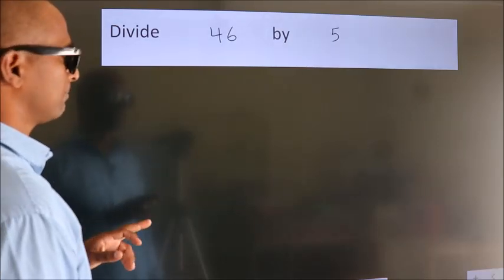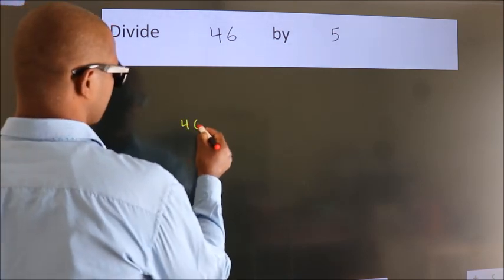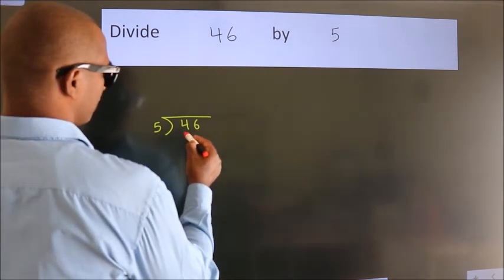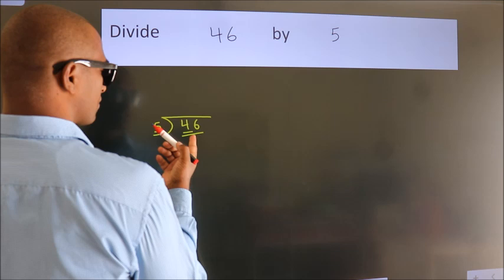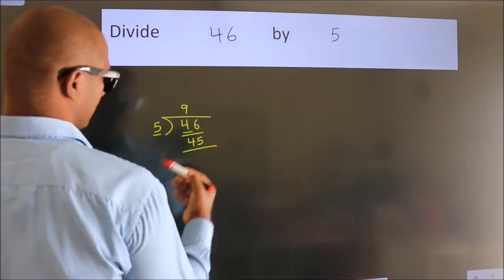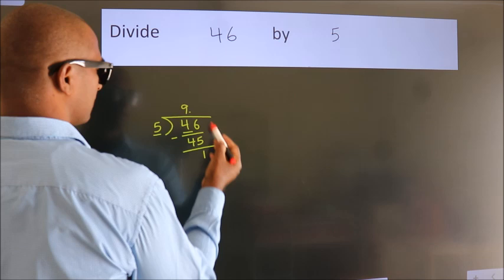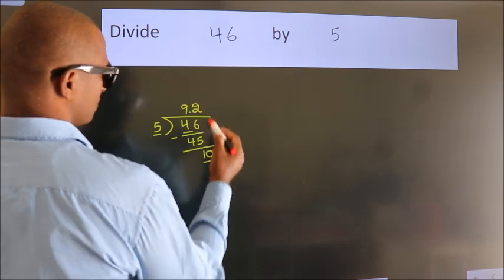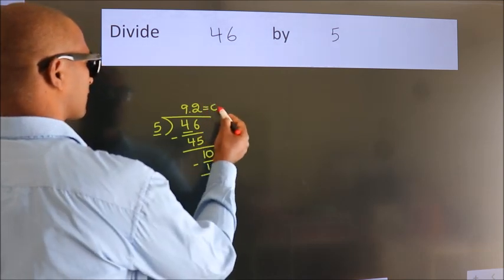Divide 46 by 5 Divide completely